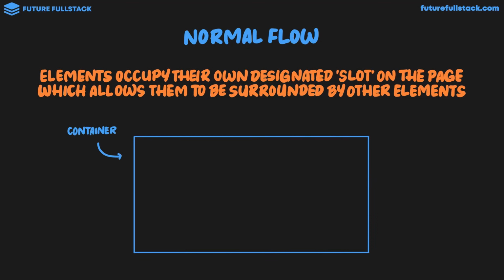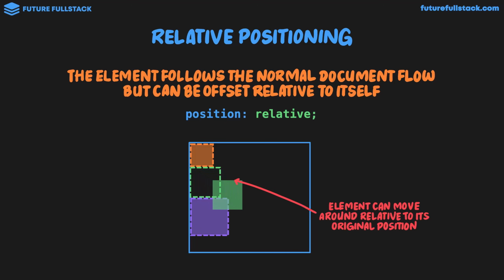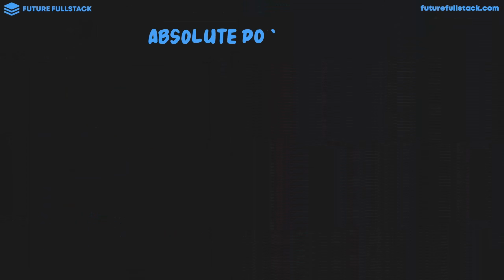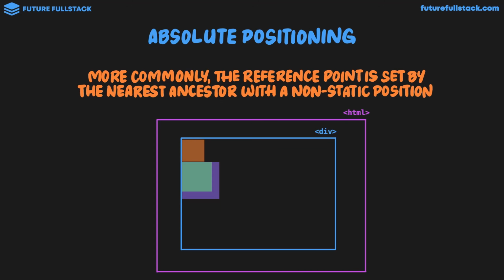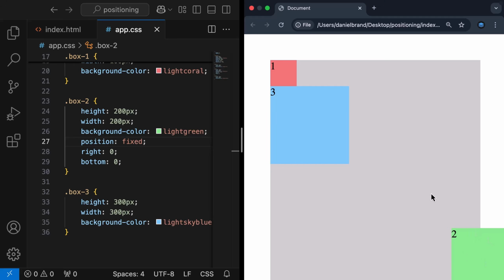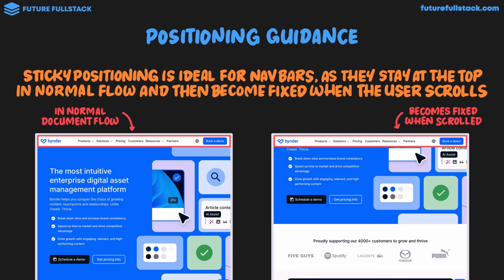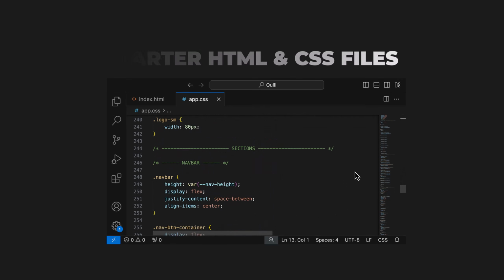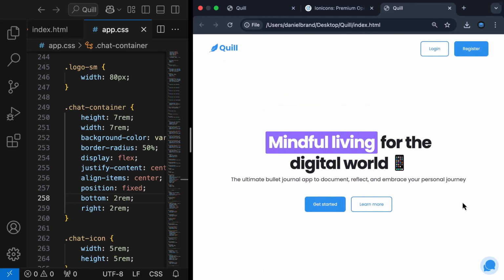Become a CSS Position Pro! Learn EVERYTHING You Need to Know In Detail 🔍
This video explains CSS positioning in detail, covering static, relative, absolute, fixed, and sticky positioning with clear visualizations, best practice design guidance, code demonstrations and a walkthrough how to use it on a real web application.

00:00 Introduction
00:20 Normal Flow
01:24 Position Property
01:47 Static Positioning
04:22 Relative Positioning & Offset Properties
09:06 Absolute Positioning
15:56 Fixed Positioning
18:02 Sticky Positioning
19:45 Positioning Design Guidance
22:03 Positioning Summary Card
25:55 Using Positioning in a Major Project